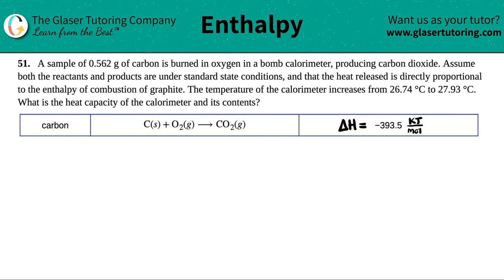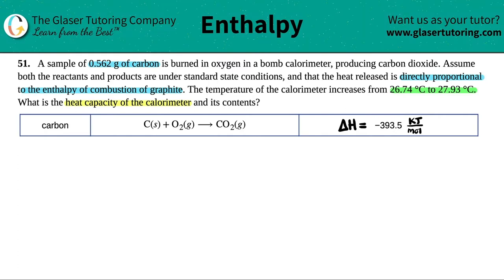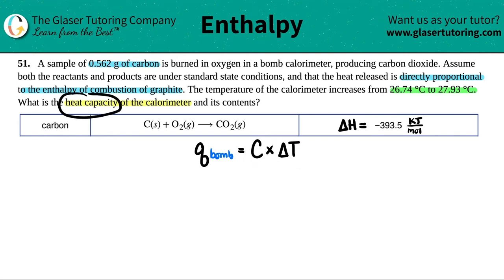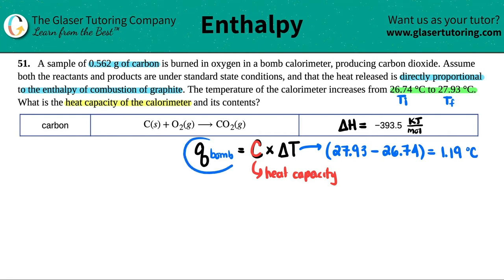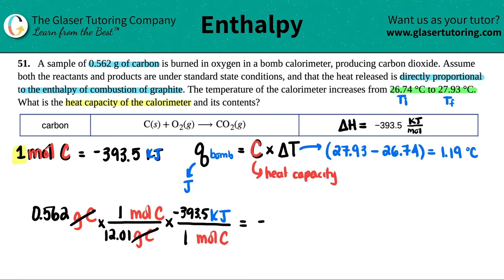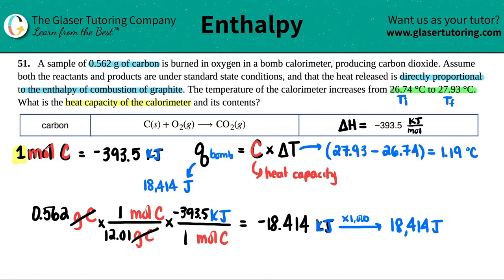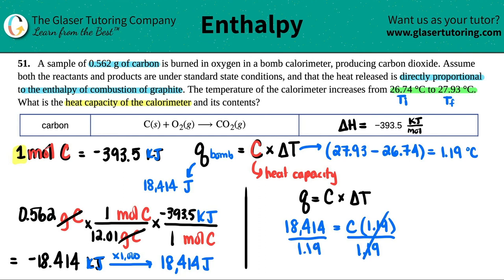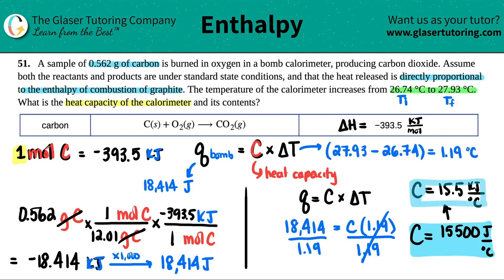5.51 | A sample of 0.562 g of carbon is burned in oxygen in a bomb calorimeter, producing carbon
A sample of 0.562 g of carbon is burned in oxygen in a bomb calorimeter, producing carbon dioxide. Assume both the reactants and products are under standard state conditions, and that the heat released is directly proportional to the enthalpy of combustion of graphite. The temperature of the calorimeter increases from 26.74 °C to 27.93 °C. What is the heat capacity of the calorimeter and its contents?